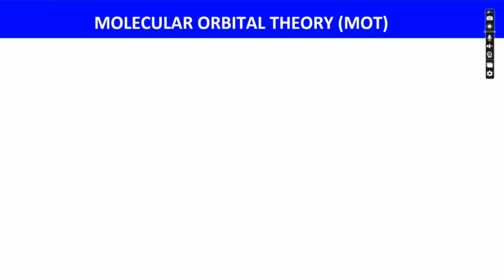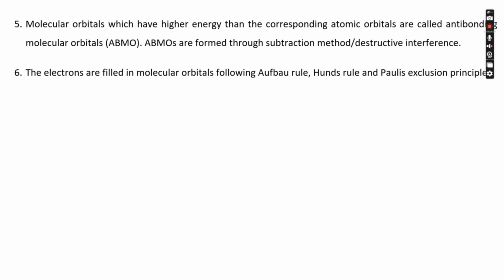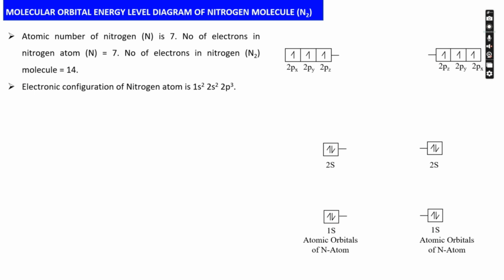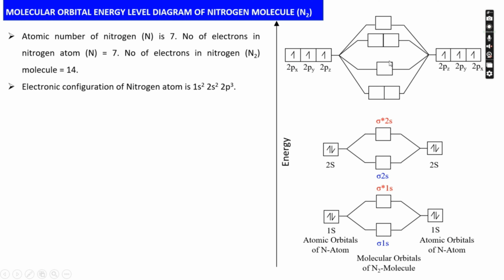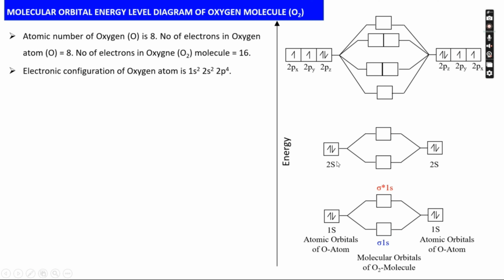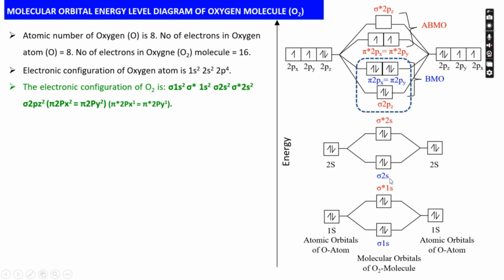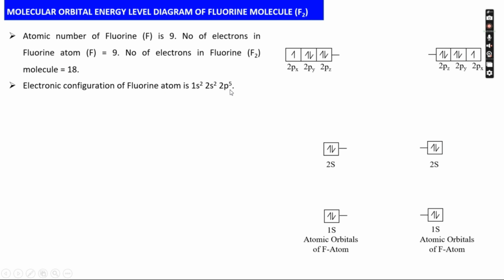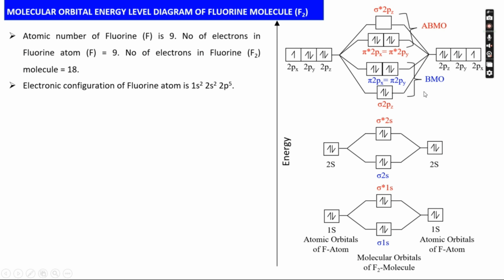Molecular Orbital Theory (MOT) Introduction & MOED of N2,O2 & F2. Engineering Chemistry/Inter/Degree